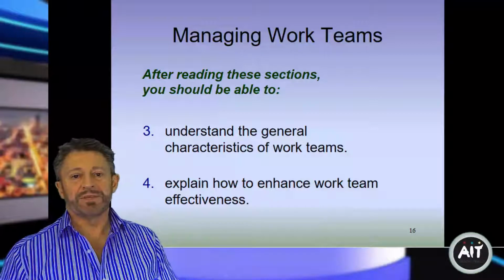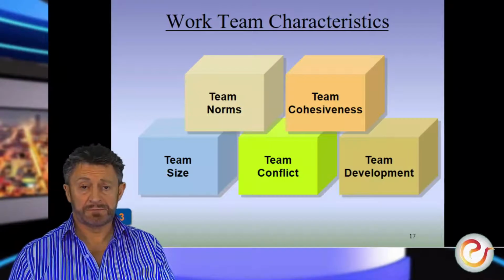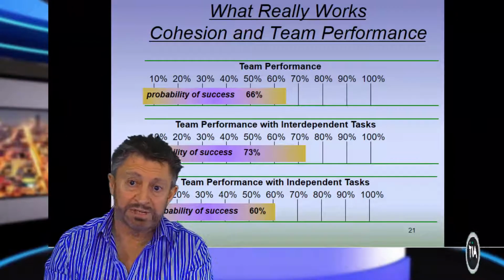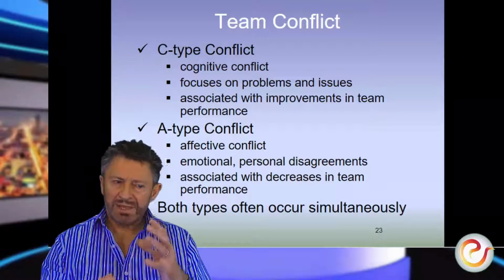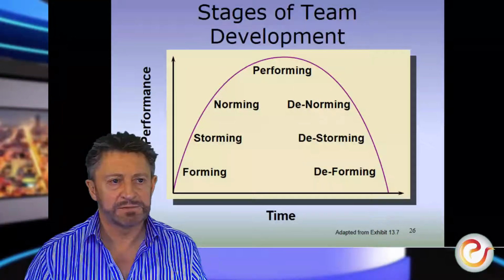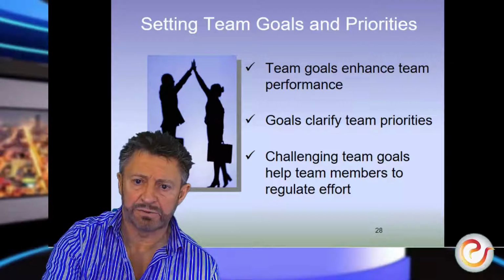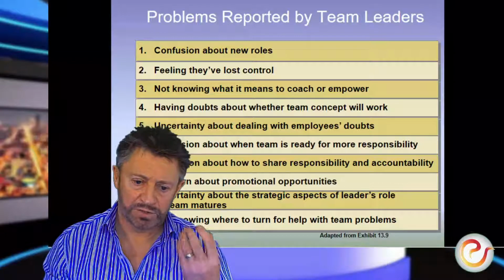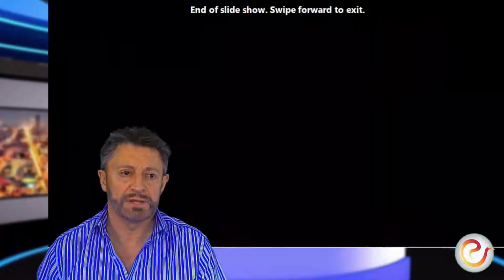Business Enterprise & Project Management - Lecture 11 - Managing Teams Part 2